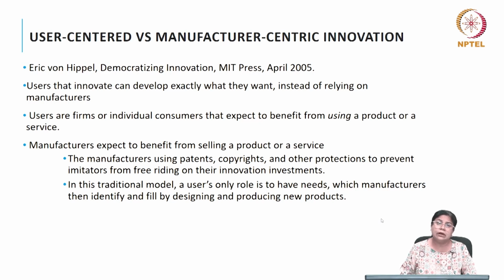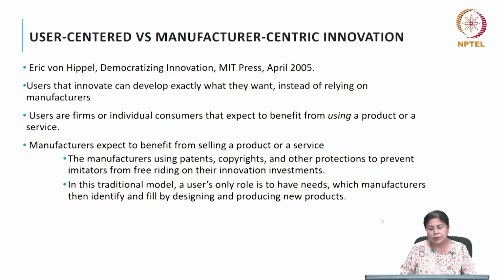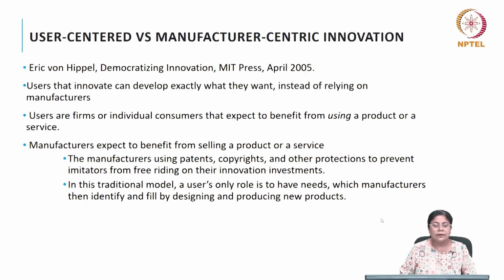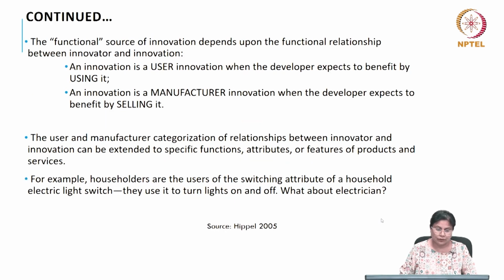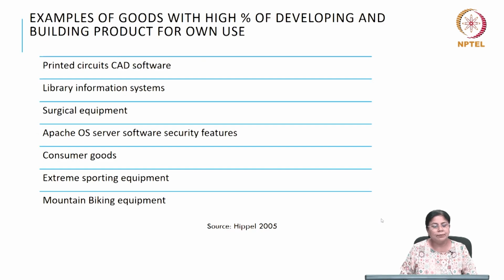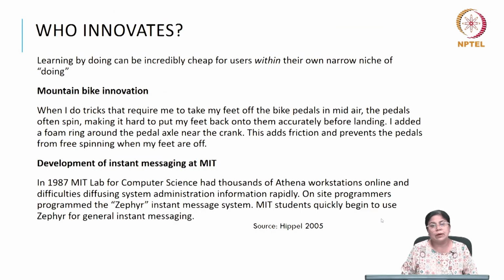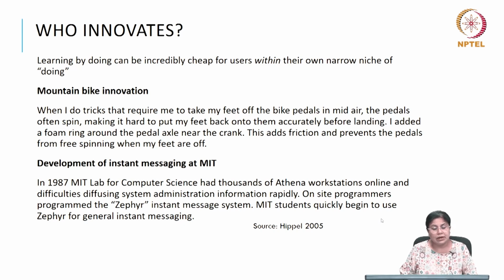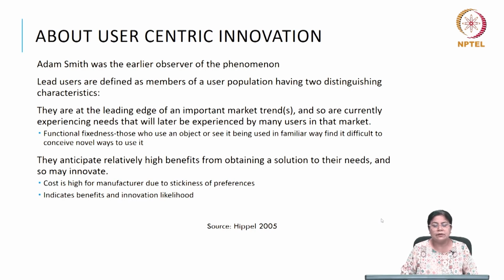Types of Innovation-III